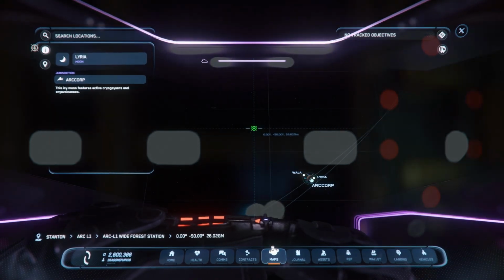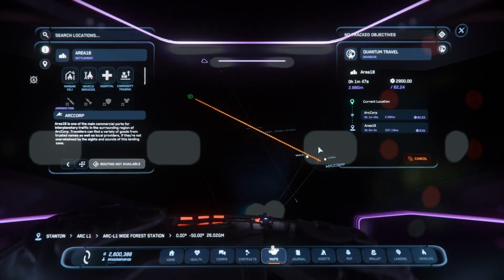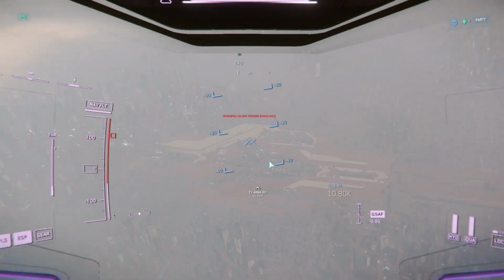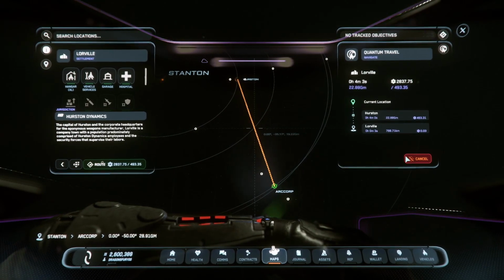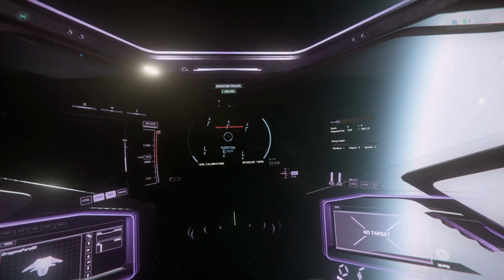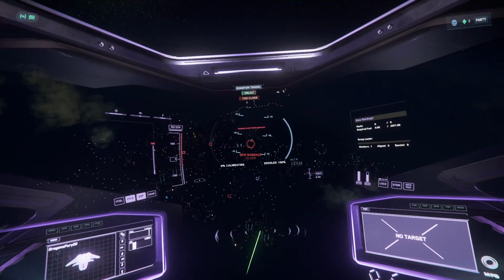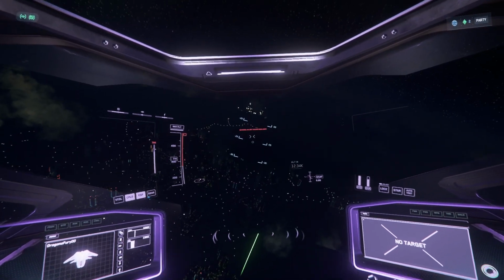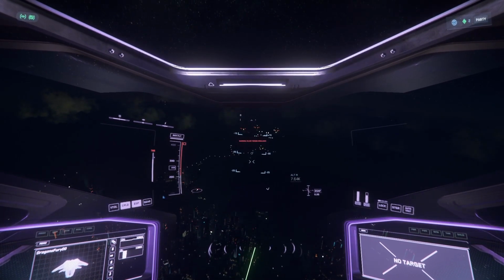#3.23.1 Space port location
Looking for an updated guide to how and what to do in order to locate your space ports in the major cities? Well look no further